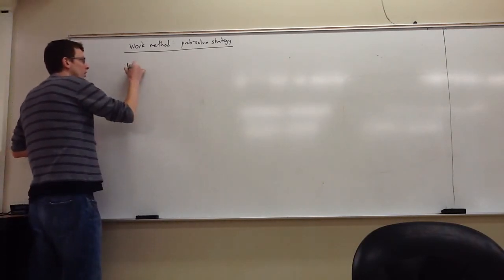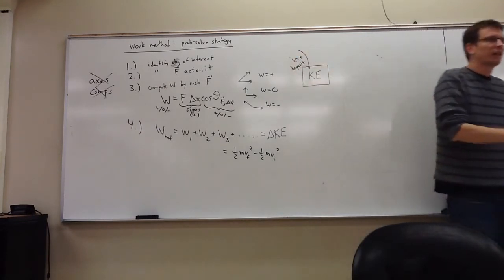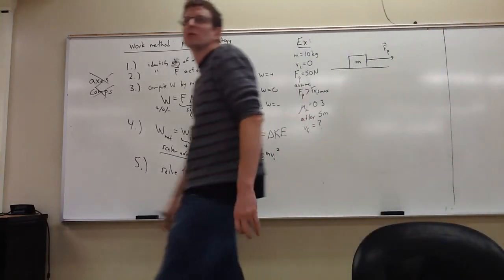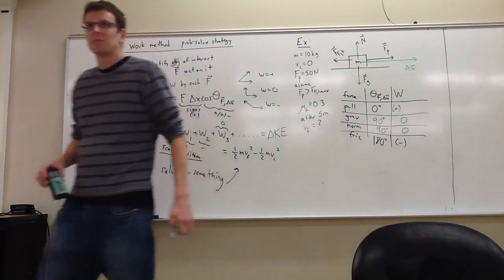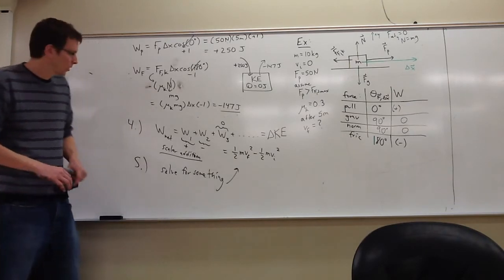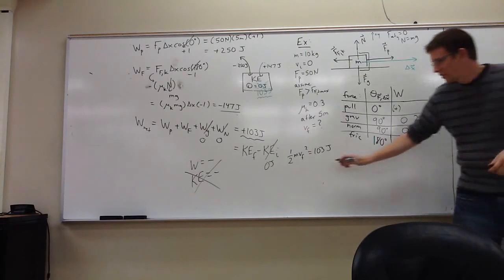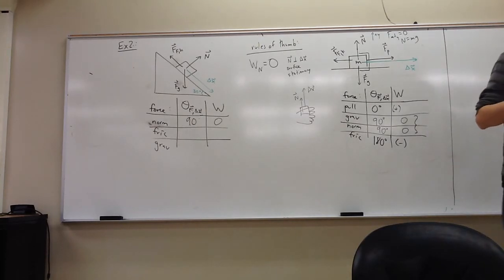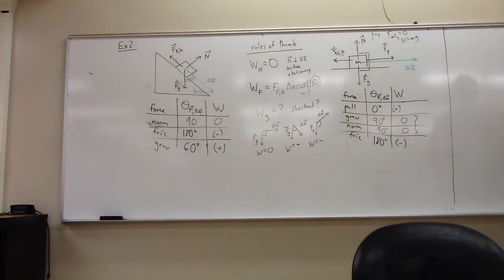6. E: General Physics I Lecture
[00:00] a.) PROBLEM SOLVING STRATEGY - Work method
[09:40] b.) Example 1
[29:44] c.) Example 2 (discussion only)

SPECIAL NOTES for this lecture:
n/a

COURSE MATERIALS that go with this lecture (see Canvas):
n/a